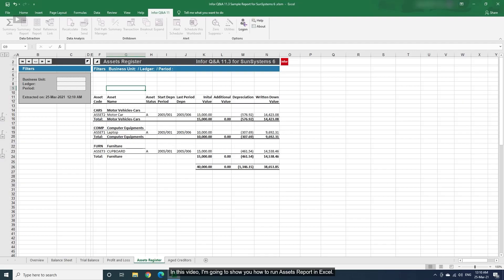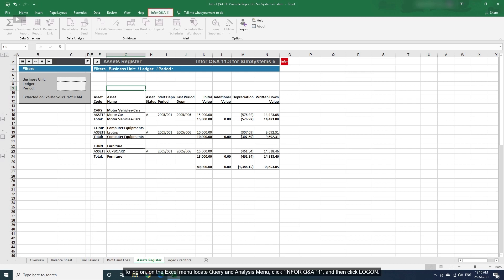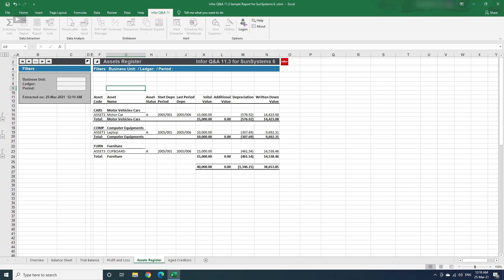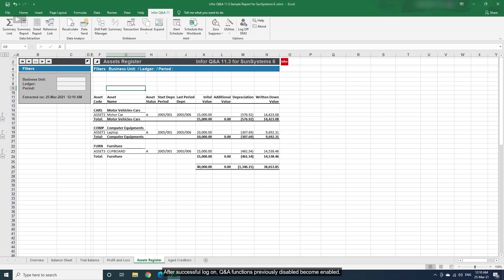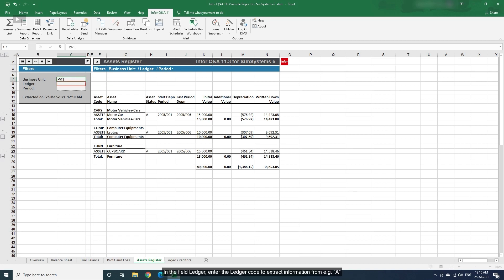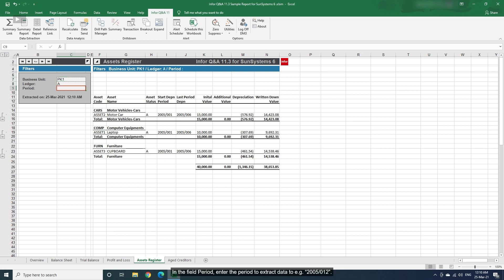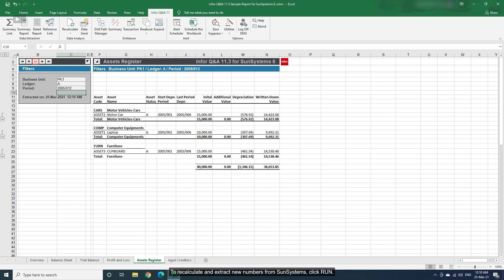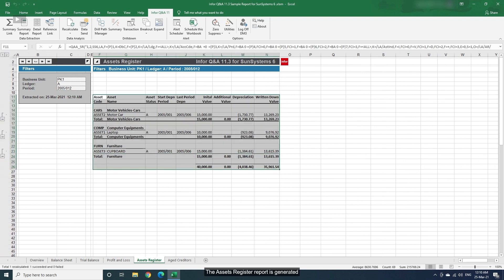How to run Asset Report via Infor SunSystems Q&A Excel add-in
With asset reports, you can stay on top of all information related to your company's assets and gain insights into the life cycle of each piece of equipment.
In this video, we will demonstrate steps to run an asset report in Excel via the Infor Q&A Excel add-in.